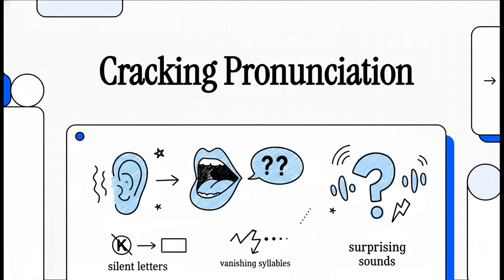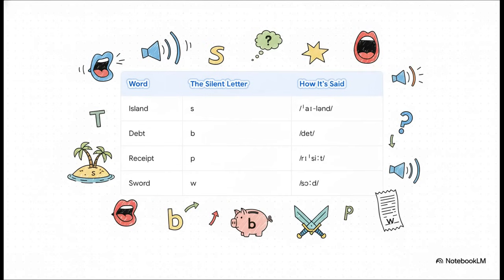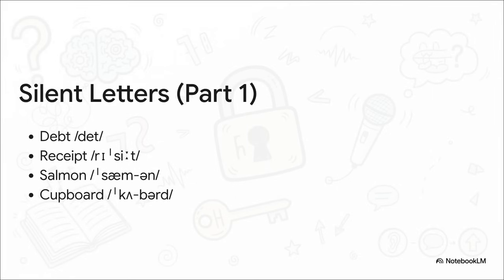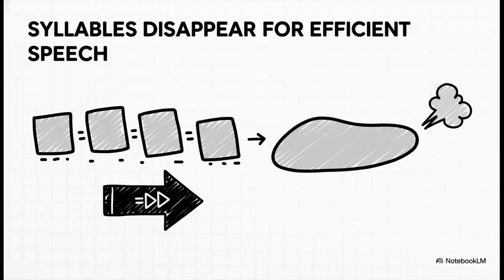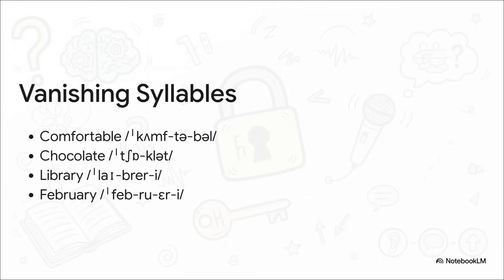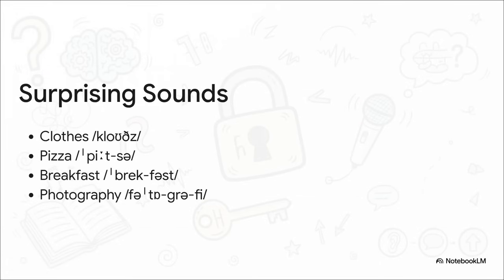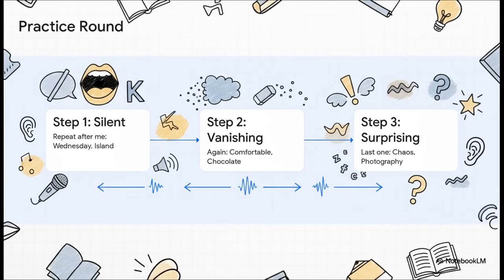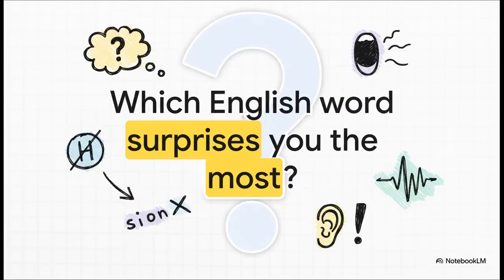Learn the correct pronunciation of 20 English words and speak like a native!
Welcome to English Unlocked!
In this video, you’ll learn 20 common English words that many learners pronounce incorrectly—and master the right pronunciation so you can speak English clearly and confidently like a native speaker!

You’ll hear each word pronounced slowly and naturally, with easy examples to help you practice along. Perfect for beginners, intermediate learners, and anyone who wants to improve pronunciation and sound fluent in English.

🗣️ What You’ll Learn:

✅ Correct pronunciation of 20 everyday English words
✅ Simple phonetic guidance and stress patterns
✅ Real-life examples for natural speaking
✅ How to train your ears and mouth for clear English speech

💡 Tips for Practice:
✔️ Listen carefully and repeat after me
✔️ Record your voice and compare your pronunciation
✔️ Watch again and shadow the sounds
✔️ Practice daily for 10 minutes

Because pronunciation is key to fluency!
By the end of this lesson, you’ll speak more naturally, confidently, and easily understood by native speakers.

Together, we’ll unlock your English!